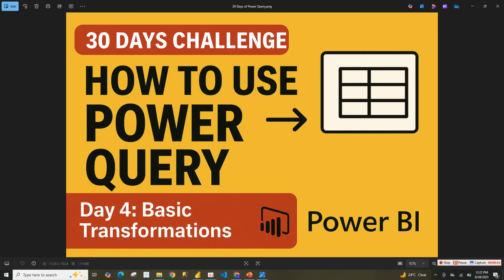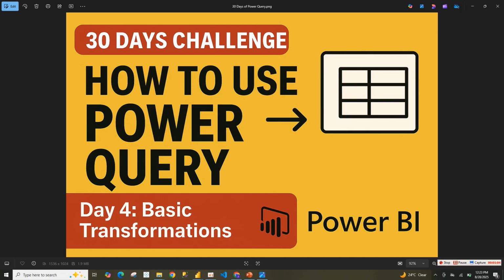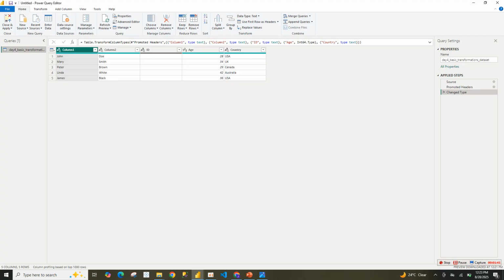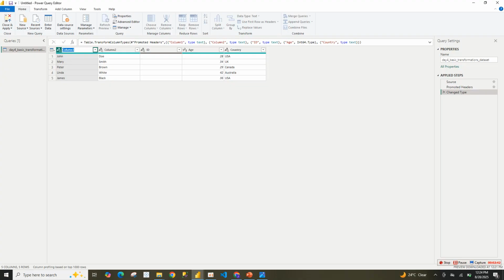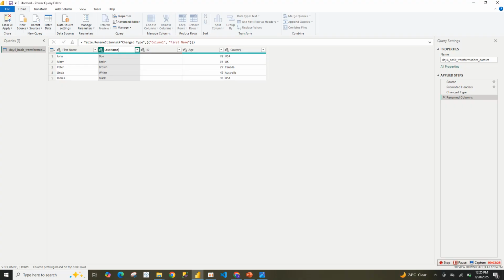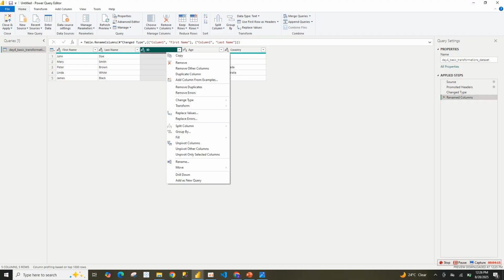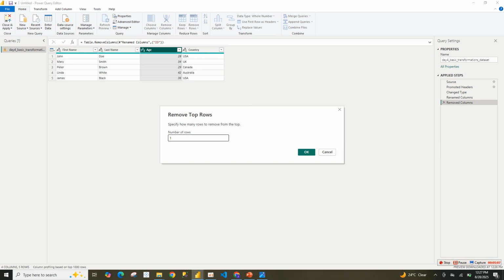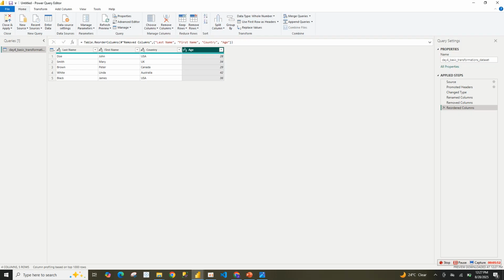DAY 4 – BASIC TRANSFORMATIONS IN POWER QUERY | 30 DAYS POWER QUERY CHALLENGE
In this video, we’ll dive into Basic Transformations in Power Query — simple but powerful steps that let you clean and shape your data for analysis.

📌 What you’ll learn today:
• How to rename, remove, and reorder columns
By the end of this tutorial, you’ll know how to perform the most common transformations that turn messy data into clean, structured information..